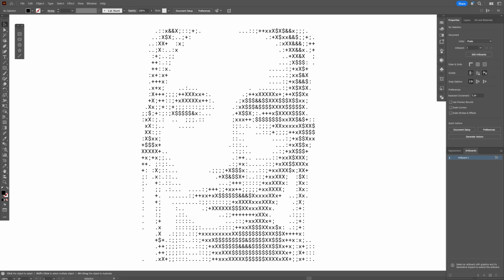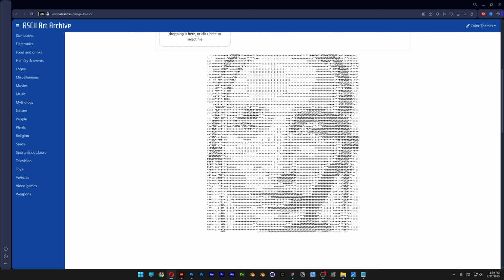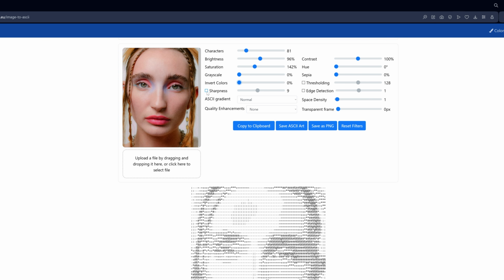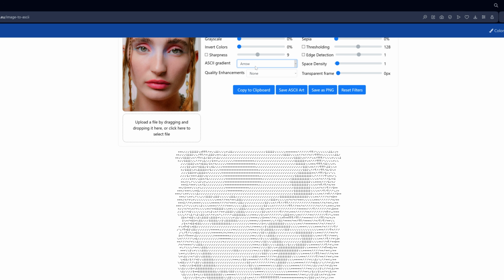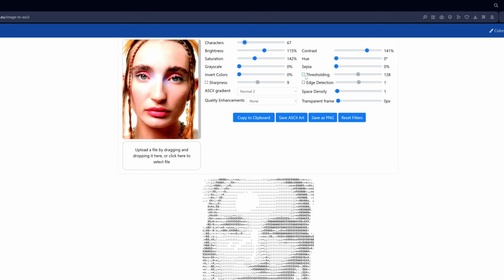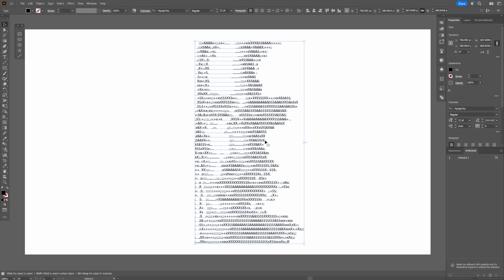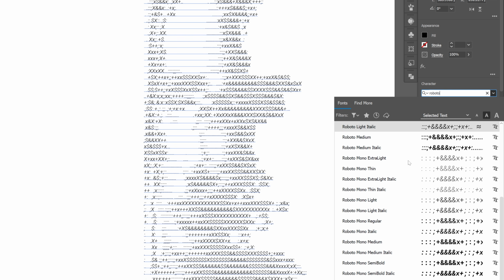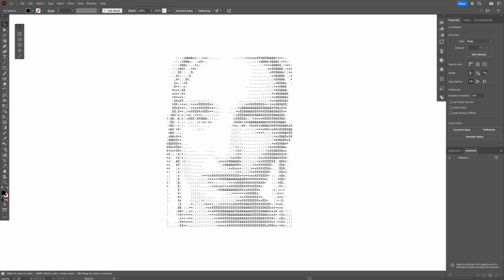Create Vector ASCII Code In Illustrator